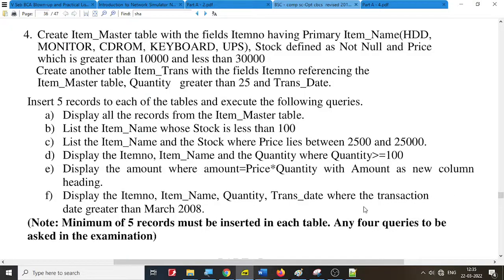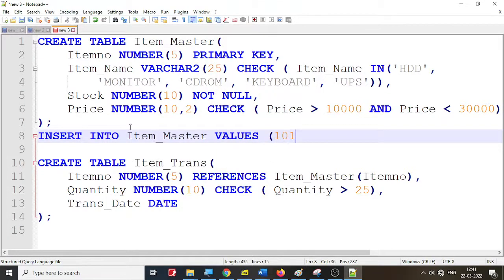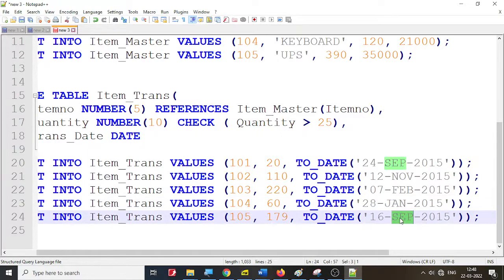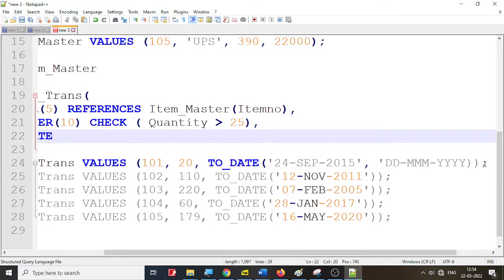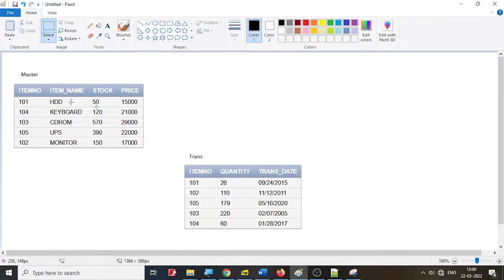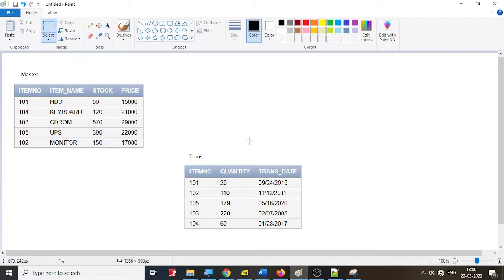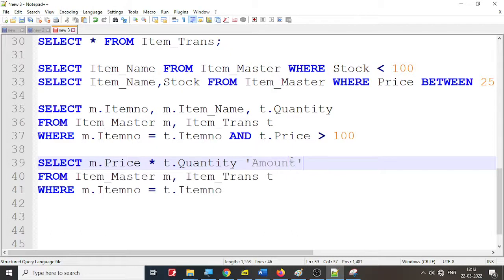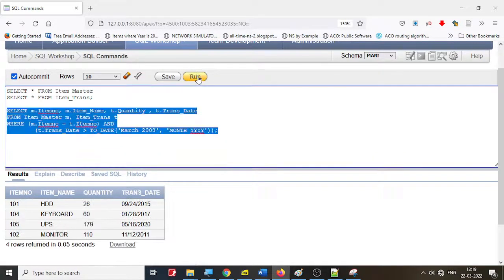Mangalore University V SEM BSc Database and Oracle Practical Part A Exercise number 4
a) Display all the records from the Item_Master table.
b) List the Item_Name whose Stock is less than 100
c) List the Item_Name and the Stock where Price lies between 2500 and 25000.
d) Display the Itemno, Item_Name and the Quantity where Quantity greater than 100
e) Display the amount where amount=Price*Quantity with Amount as new column
heading.
f) Display the Itemno, Item_Name, Quantity, Trans_date where the transaction
date greater than March 2008.